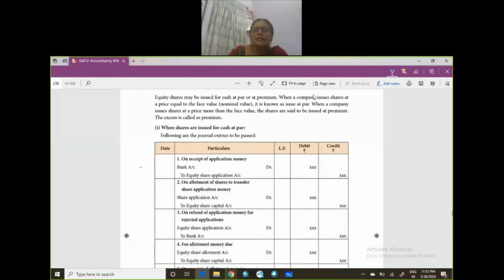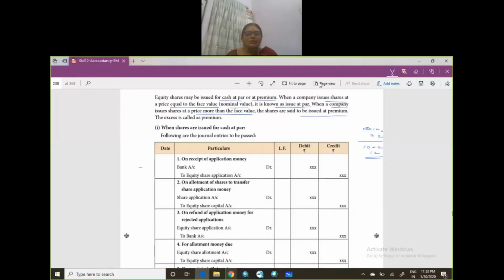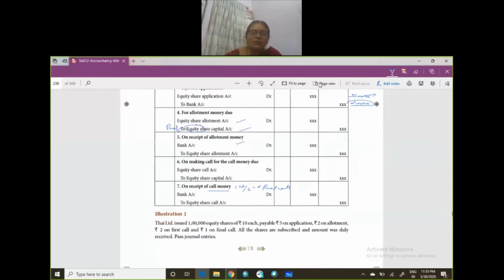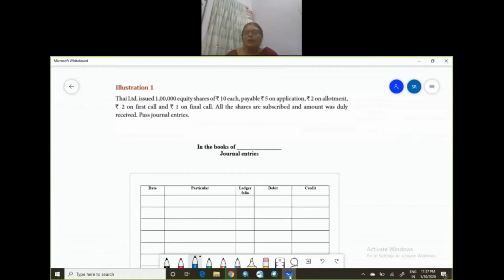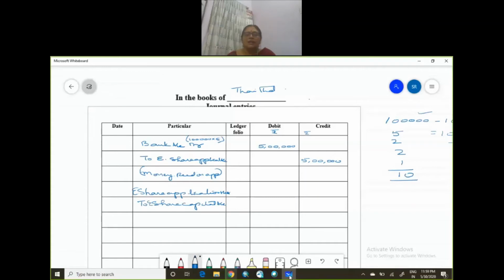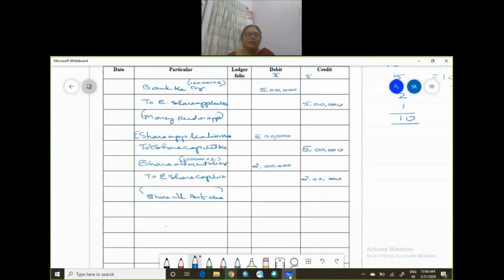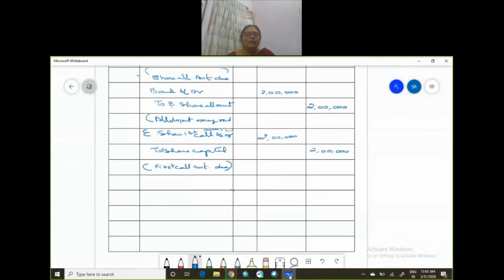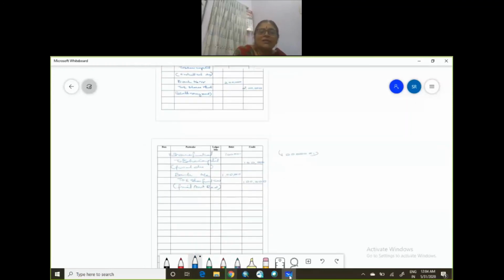XII - ACCOUNTANCY - TN SAMACHEER - Company Accounts - Illustration 1